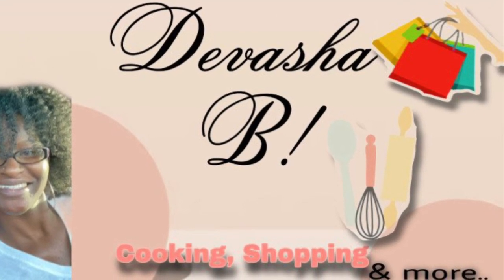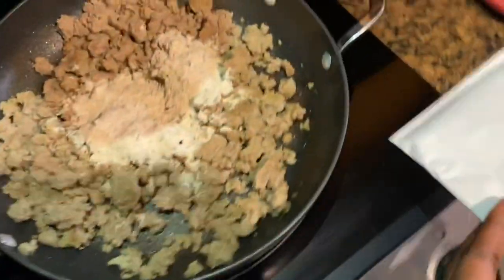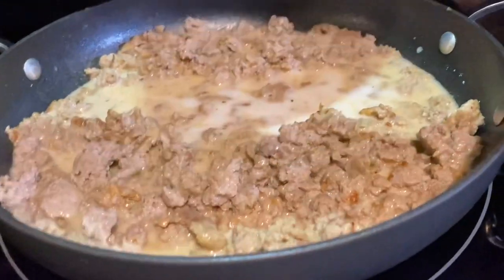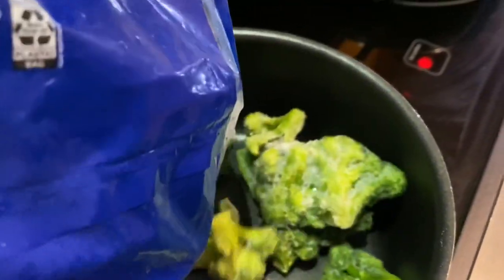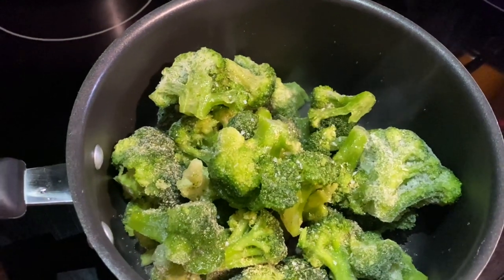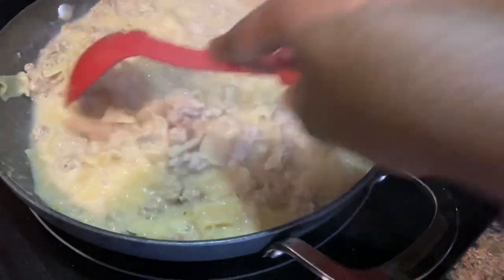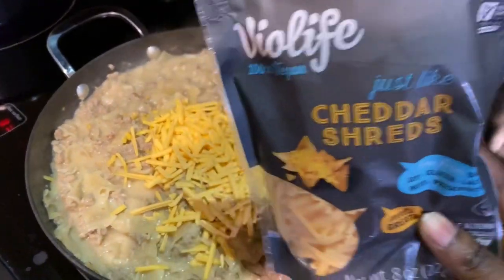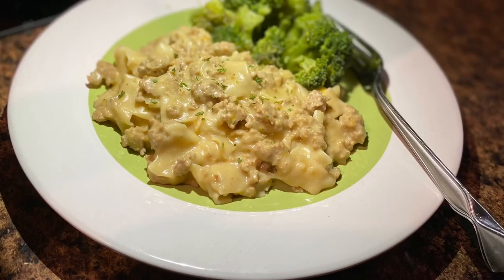Easy ONE Skillet Stroganoff Meal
Ingredients:
- ONE SKILLET of Course
- Ground meat of your choice ( I used Butterball ground turkey)
- Hamburger Helper
- Stroganoff seasoning provided in the box
- Noodles provided in the box
- Milk of your choice ( I used Almond Breeze almond milk)
- Complete Seasoning
-  Salt
- Onion Powder
- Garlic Powder
- Black Pepper
- Cheddar & Mozzarella  Cheese ( I used Violife Vegan Cheese)

Type of Camera I used : iPhone 11